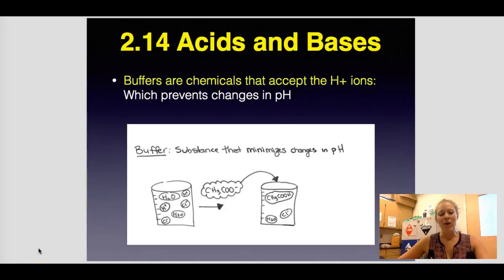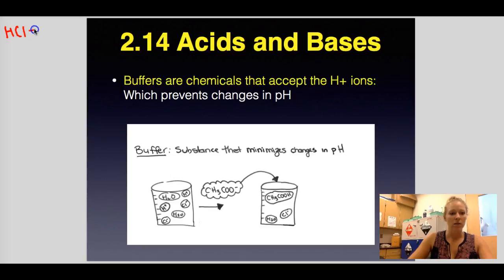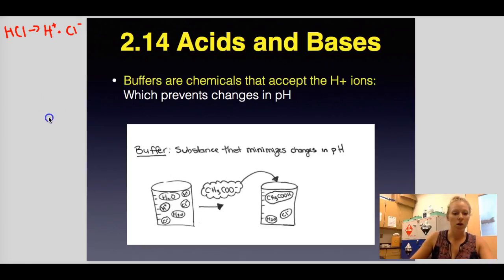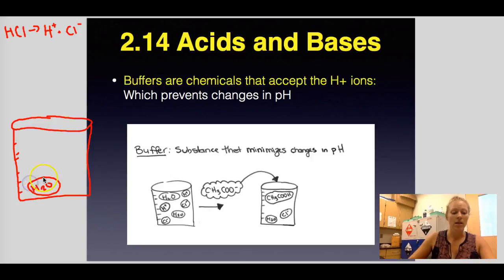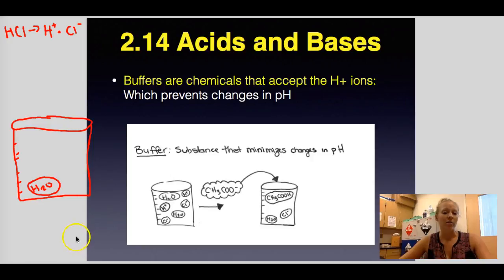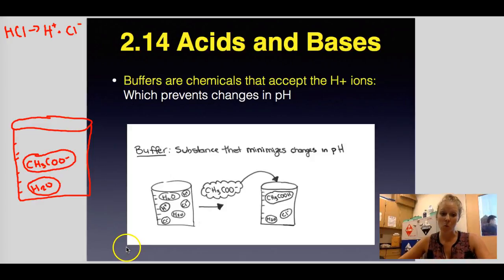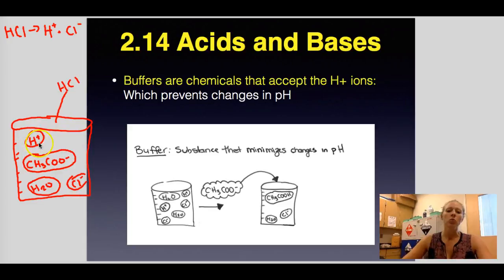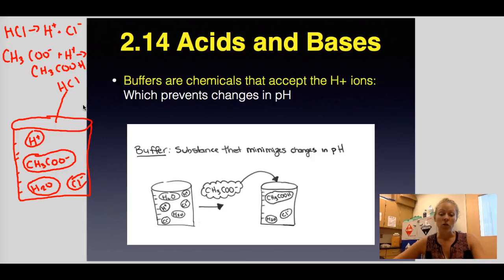How Buffers Minimize Change in pH Levels